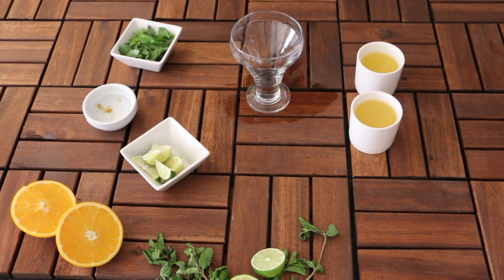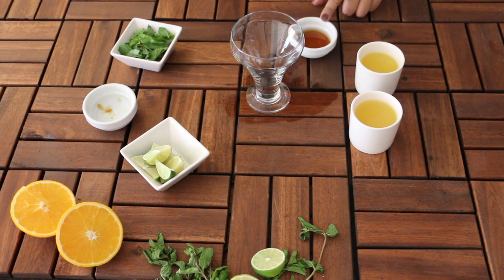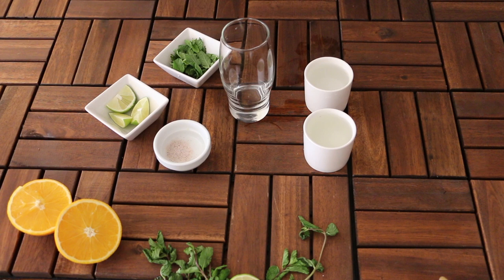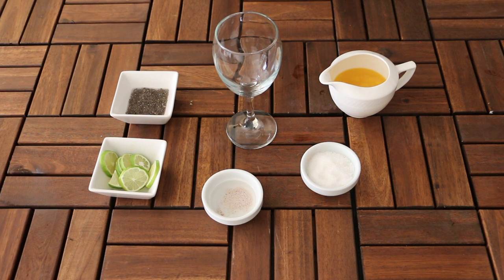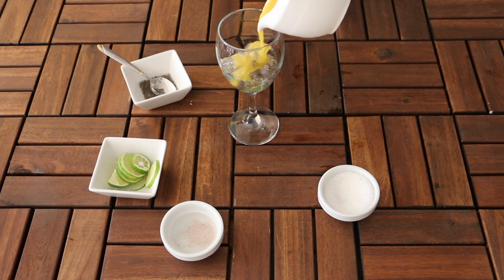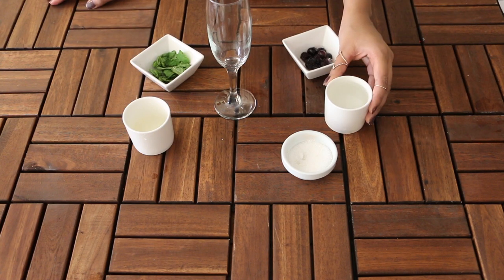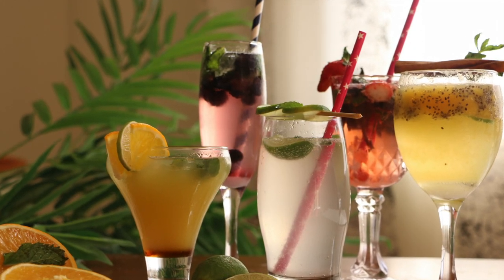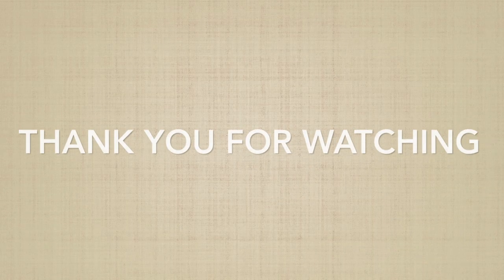5 Classic Mojito Recipes | Soda Water Drinks | Areej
Here i am sharing 5 easy classic mojito recipes that can be made easily at home with no time.

pineapple delight:

½ cup orange juice
½ cup pineapple juice
½ cup ice
2 tbsp lime juice
1 tsp maple syrup
4-5 mint leaves
soda water

Lemon mint mojito:

½ cup water
½ cup soda water
½ cup ice
lime wedges
1 tsp pink salt
4-5 mint leaves

Mango delight:

½ cup mango puree
½ cup ice
2 tbsp chia seeds
1 tsp suger
2-3 lemon wedges
1 tsp pink salt

Blueberry hues:

8-10 blueberries
soda water
2-3 lemon wedges
1 tsp sugar
4-5 mint
1 cup ice
Mix berries:

3-4 strawberries
3-4 blue berries
1 tsp sugar
2 tsp lemon juice
4-5 mint
soda water
1 cup ice